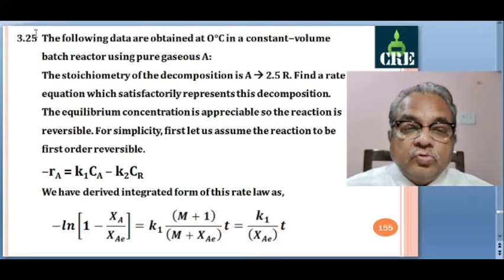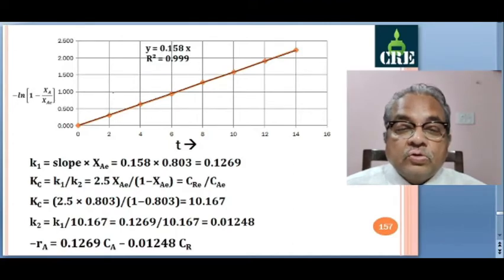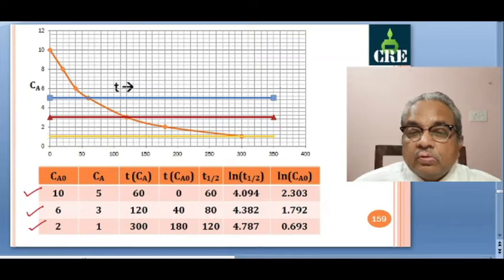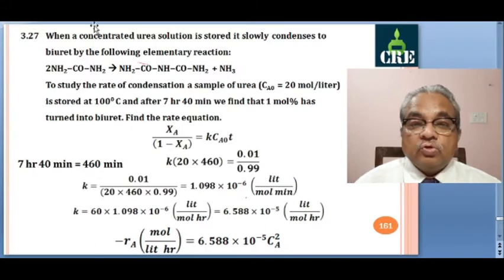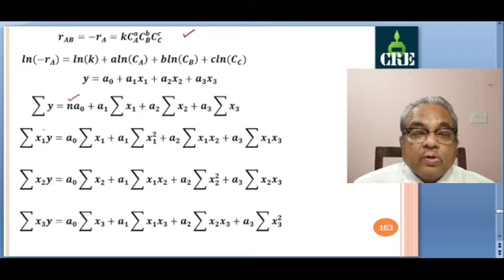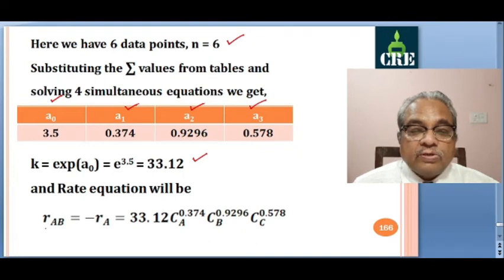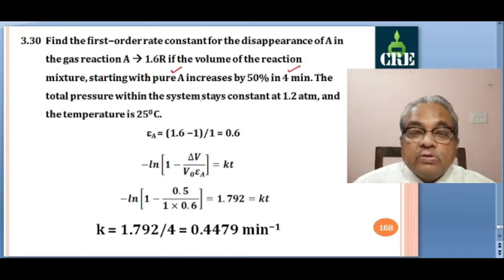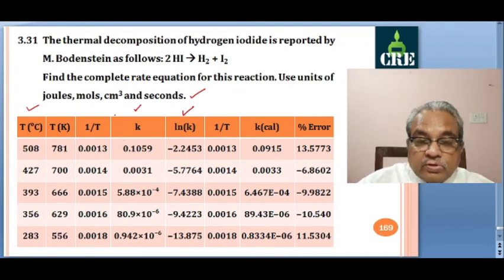Chemical Reaction Engineering - I (LECTURE 12 Problem Solving Chapter 03)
Problem 3.25 to 3.31